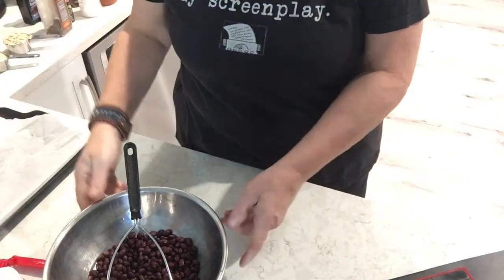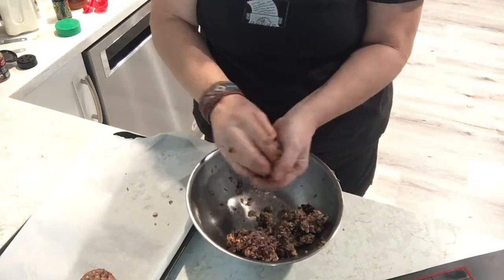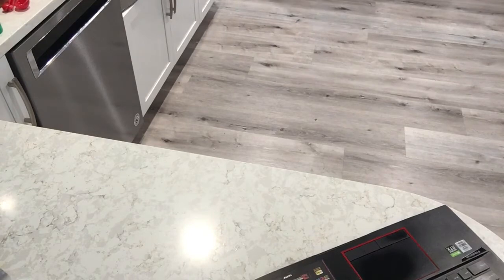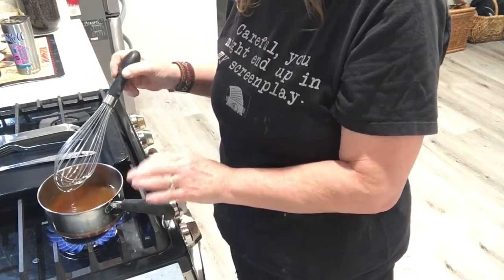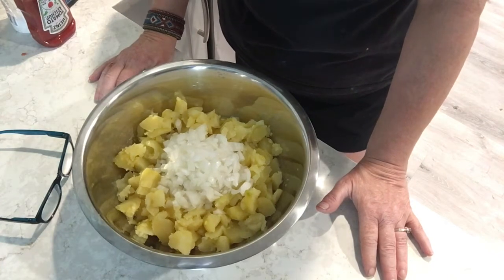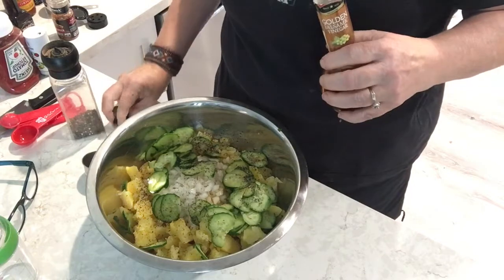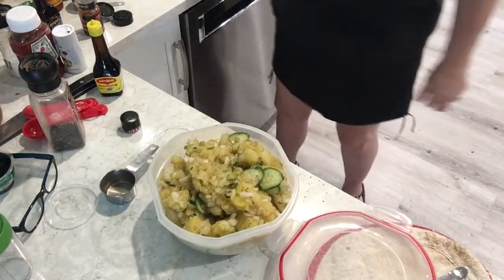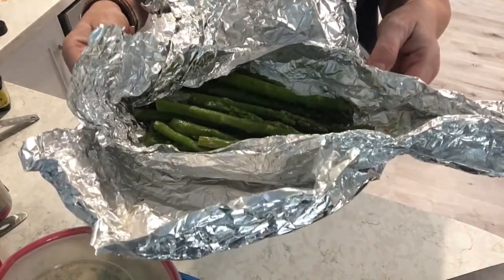Whole Plant Based BBQ and Campfire: My Tater Salad, BB-Burgers, Asparagus Steam Packets and more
Many friends who went whole plant based are complaining that they fell excluded from Backyard BBQ-s and Campfire dinners because they feel as if they can't contribute items, the meat eaters will appreciate as well. Look no further! My channel is full of whole plant based BBQ ideas. Below you will see the recipes of the items I re-visit and cook for you and after that I give you more links to the oxo coffee pour with container, great for camping, and some more whole plant based picnic and bbq items I cooked for you in previous videos. This way you have it all on one place. I guarantee you that these recipes have been eaten by many of my friends and family, carnivores and vegans. Go and have fun camping at in your backyard grilling those whole plant based foot items.
Oil Substitute: In a small saucepan put 1 TBSP corn starch and mix it with 1 cup of vegan broth, heat up until it boils. The substitute is ready when the color changed from milky to darker and see-through. Keep whisking until done. You see the bottom of your pot when it is done. Let cool and use for Tater Salad and any other item you need an oil substitute for. It stays fine in the fridge for about a week. When it looks flaky, throw it away.

Swabian Tater Salad (my Oma's recipe whole plant based): Boil about 6 big Idaho gold potatoes. Peel them and slice them not too thin into a bowl. Chop a medium onion and add. On a mandolin, slice half of an English cucumber, add to potatoes and onions. Now add 2/4 cup (or more to taste) apple cider vinegar (no dark vinegars), 2/4 cup of oil substitute (or more, salad needs to be moist enough so that you hear it when mixing), salt and pepper to taste, parsley and chives to taste, some splashes of Maggi in the bottle or if you have it fresh in the garden, some chopped Maggi Herb also called Garden Lovage or in German,  Liebstoeckel. Mix everything together, potatoes should not be too mushy but moist enough to make a sound when mixing. Salad can be eaten warm or cold from the fridge when stored in a Tupperware (3 days is no problem)

Black Bean Burger: Heat oven to 420 degrees. Pour a can of 8oz of Black Beans in a bowl and mash a little bit. Add 1/3 cup of rolled oats, 1/4 cup of bread crumbs, 2tbsp of ketchup (mustard if you want can be added as well), 1tbsp of liquid smoke, 1/4 tsp of hamburger spice, 1tsp of onion powder, 1 tsp of garlic powder, some parsley to taste, salt and pepper to taste, and if you want some hot sauce for the kick. Mix everything together, form 4 balls, and press the balls on a parchment paper lined cookie sheet to give them the burger form. Put it in the oven for 7 minutes then turn the burgers and let them bake another 6-7 minutes. The burgers should be made at home and then can be stored in Tupperware with parchment paper between the burgers and taken to campgrounds and be thrown on the grill for a few minutes. I love a fat free Thousand Island Dressing (Walden Farms for example but there are more) on top of it instead of cheese and the usual fixings such as tomatoes, onions, salad. The bread I use with it is sourdough toast, fat free, from Sumano Bakery in Watsonville.

Asparagus steam packet
Now this is an item you make right at your grilling location without prep:
Take a large piece of aluminum foil and put your bundle of asparagus (fresh or frozen) on it so that you have plenty of space to close the aluminum package. Add 3 ice cubes, and a splash of oil substitute and close the package so that it is sealed by folding in all sides several times. It cannot hurt to wrap a second foil around it but make sure that there is room in it for the steam, don't squeeze it together. Put it directly on the white coals in the hot campfire like a hobo pack or put it on the hot grill with your other items. Turn it after 10 minutes and leave it on there for at least another five minutes. You can let everyone add salt to taste. I don't need any when I steam-grill it that way.

Here is the link to my camping approved oxo pour over coffee maker

Here is a link to the Walden fat-free Thousand Island Dressing: